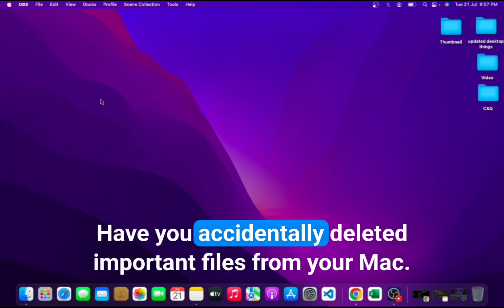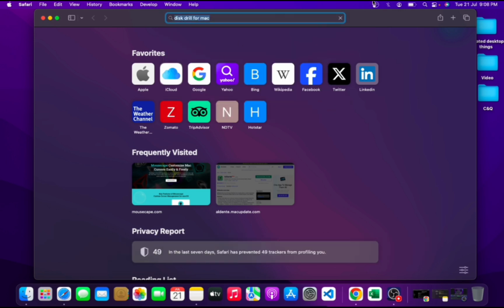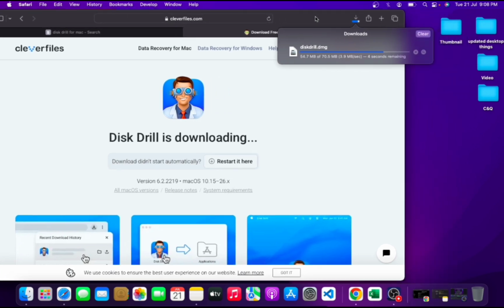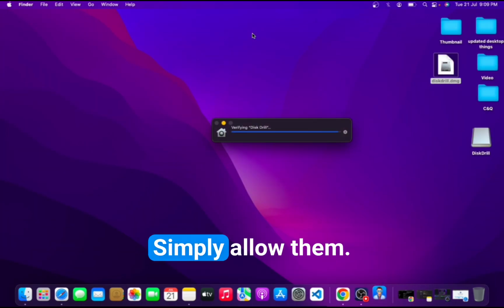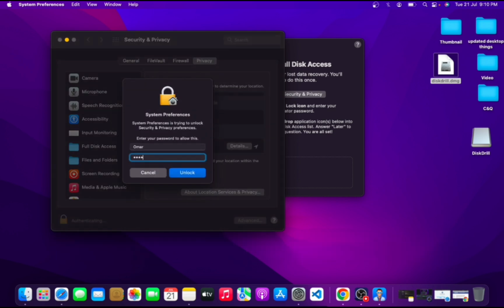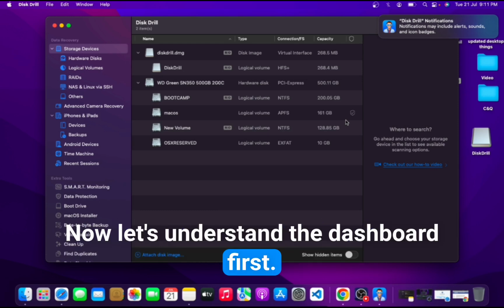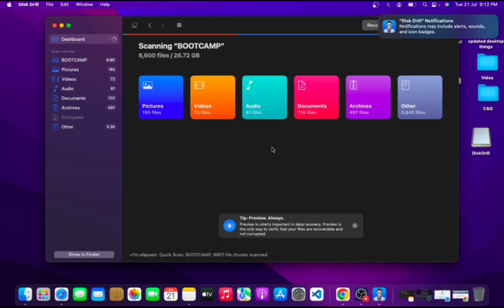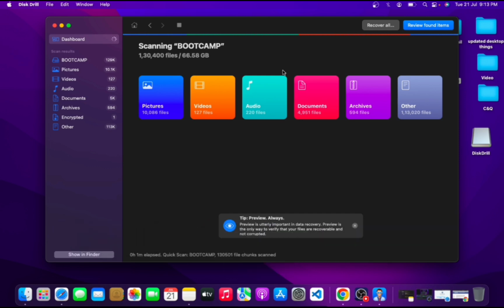How To Use Disk Drill | Recover Deleted Files on Mac Using Disk Drill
Accidentally deleted important files from your Mac? Don't panic! In this step-by-step Disk Drill tutorial, I'll show you exactly how to use Disk Drill on Mac to recover deleted photos, videos, documents, and other important files quickly and safely.

Whether you're using a MacBook Air, MacBook Pro, iMac, or Mac mini, this beginner-friendly guide walks you through everything you need to know. You'll learn how to install Disk Drill, scan your internal drive or external storage, preview recoverable files, and recover your lost data without making common mistakes.

Disk Drill is one of the most popular data recovery tools for macOS because it supports a wide range of storage devices, including SSDs, USB flash drives, SD cards, and external hard drives. In this tutorial, I'll also explain the difference between the Free and Pro versions, so you know what to expect before recovering your files.

In this video, you'll learn:

✔️ How to download and install Disk Drill on Mac

✔️ How to scan your Mac for deleted files

✔️ How to recover deleted photos, videos, and documents

✔️ How to recover files from external hard drives and USB drives

✔️ Tips to maximize your recovery success

✔️ Disk Drill Free vs Pro comparison

If you've been searching for how to use Disk Drill, Disk Drill Mac tutorial, recover deleted files on Mac, or best data recovery software for macOS, this video has everything you need.

Recovering deleted files becomes much easier when you follow the correct steps. I'll also share important tips to avoid overwriting deleted data and improve your chances of successful recovery.

💬 Have a question about Disk Drill or data recovery?

00:00 How to Recover Deleted Files on Mac
00:32 How to Download Disk Drill for Mac
01:30 Installing Disk Drill on macOS
01:56 Setting Up Disk Drill Permissions
02:33 Enabling Full Disk Access
03:26 Exploring the Disk Drill Dashboard
03:41 How to Scan for Deleted Files
04:08 Understanding Scan Results & Categories
04:31 Pro Tips for Successful Data Recovery
04:59 Final Summary & Next Steps